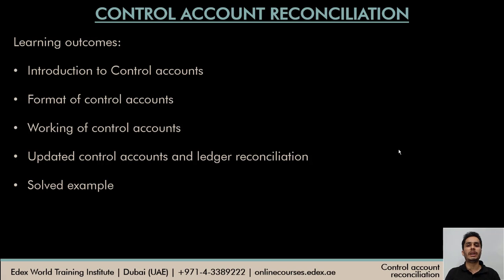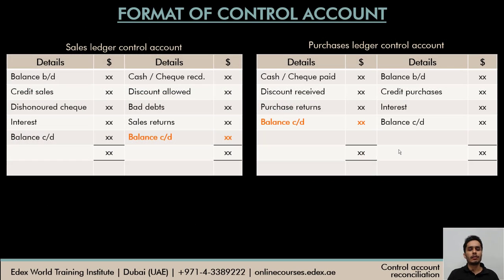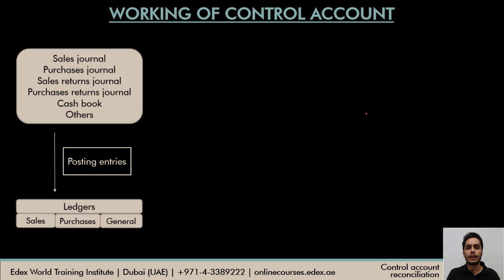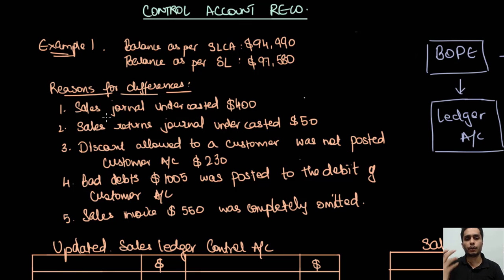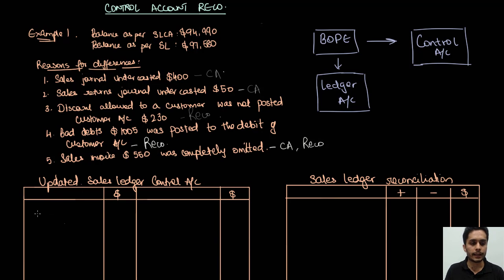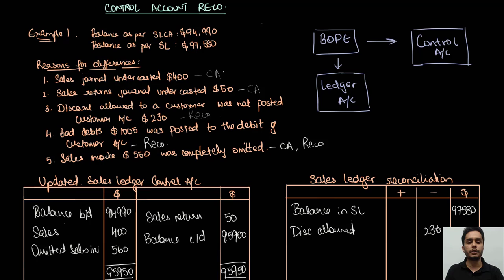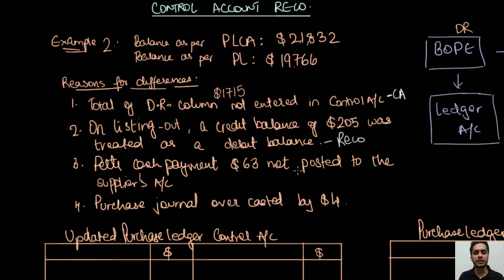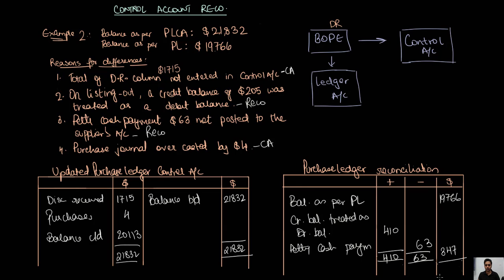AS/A Level Accounting - Control Account Reconciliation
The entire syllabus for AS/A Level will be covered through this video series and students can revise using these videos for the forthcoming examination.